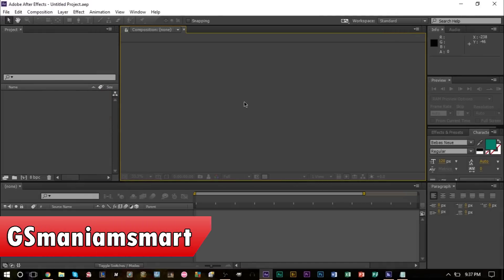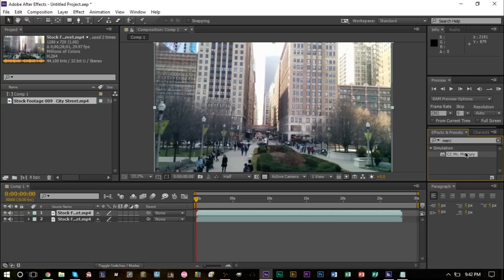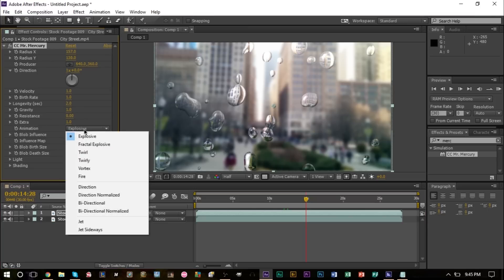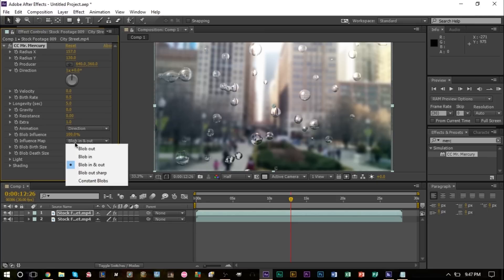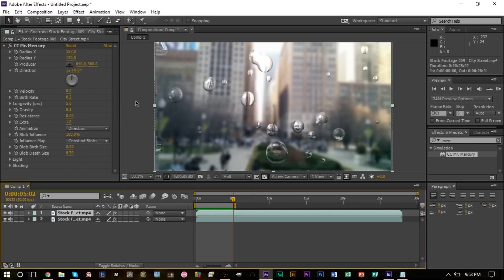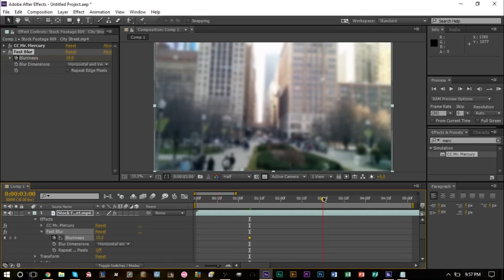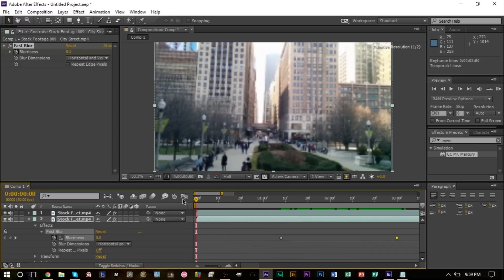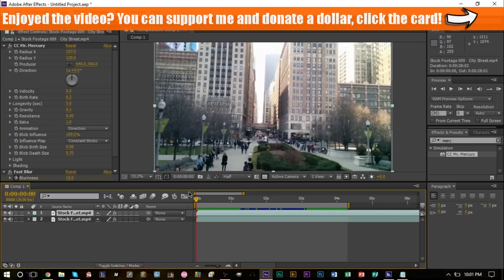How To: Add Falling Water Drops Effect to Video in After Effects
GSmaniamsmart teaches how to add a falling water drop effect to your footage in Adobe After Effects.

A quick and easy how-to guide for creating falling water drops on the camera lens of a video. This is a great beginner tutorials that goes over a simple yet useful effect that can be applied to any video using CC Mr. Mercury and some fast blurs.